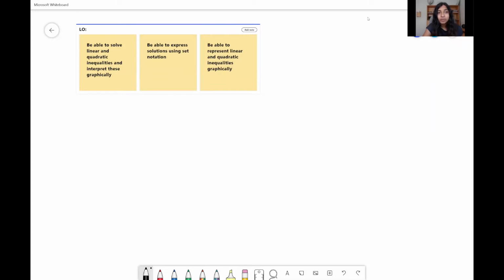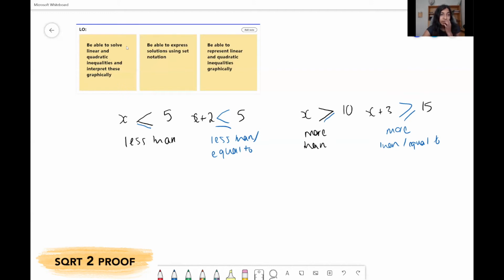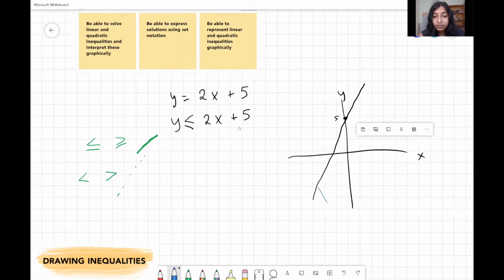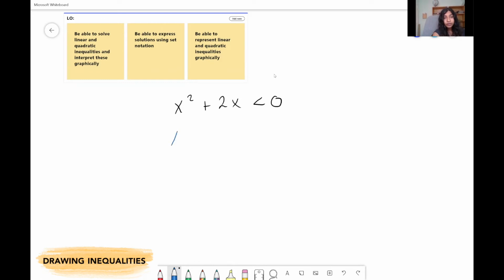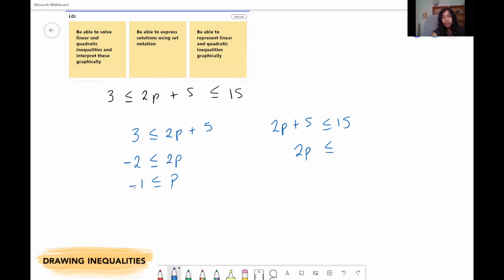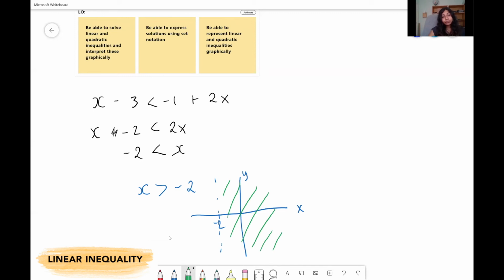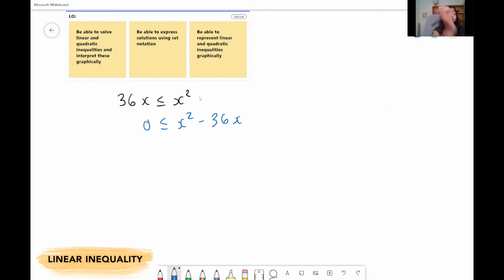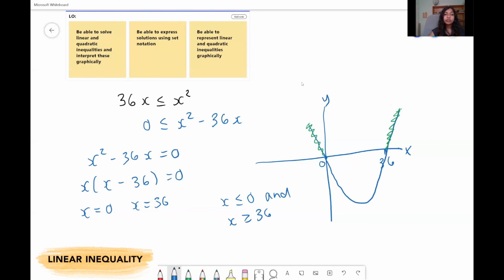A-level Maths Inequalities (Part 1)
Overview 1:00
Drawing inequalities 3:52
Linear inequality 11:24

This lesson will cover how to solve quadratic and linear inequalities, including how to show these solutions graphically. Reviewing the lesson on drawing quadratic functions and polynomials would be useful for this topic.